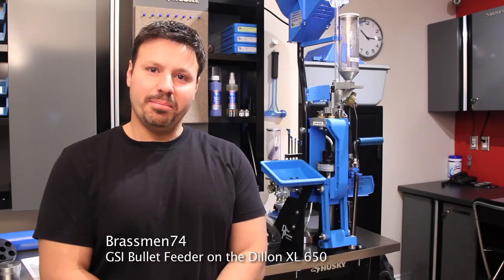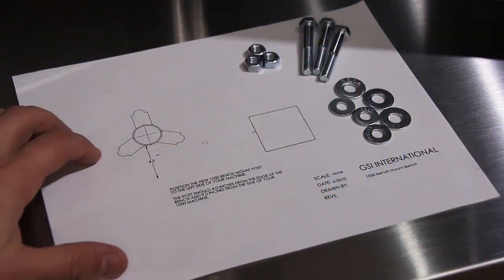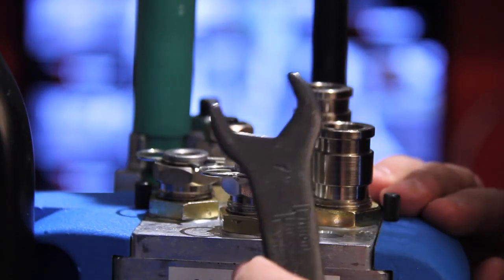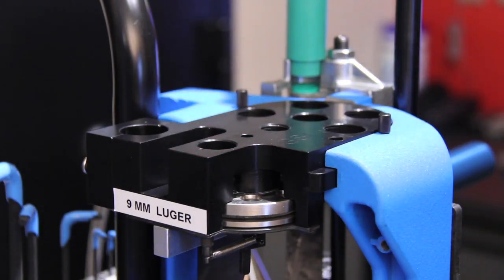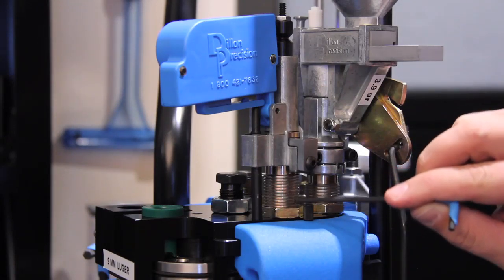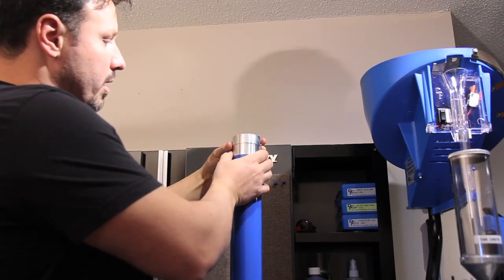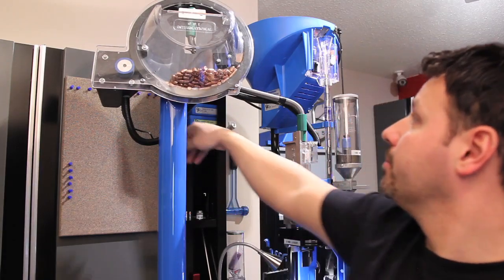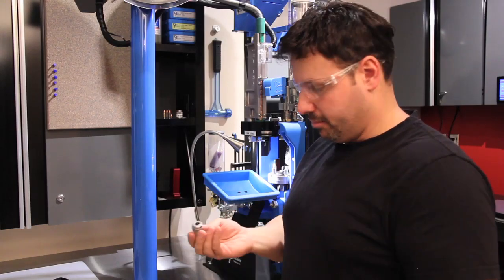GSI Bullet Feeder System on Dillon XL 650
The nice thing about the GSI unit is that it automatically delivers a bullet to the seating station, plus I still keep my powder check and crimping stations separate on my Dillon XL 650. This was the biggest feature for me personally.

In this video , I show you the entire setup conversion, and run a few 9mm rounds as well.

The best $500 you'll invest into your reloading system.
I found that now my full attention can be on seating the primer properly and checking the powder in each case, which are the two single most important things when reloading. And obviously the ability to run 3 times faster means more time at the range.